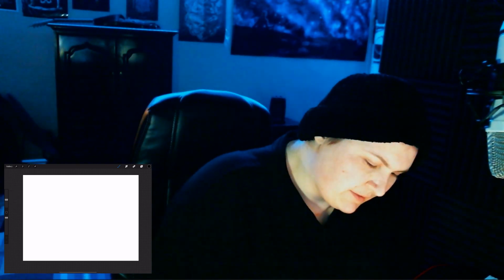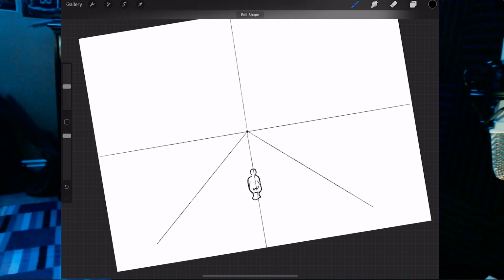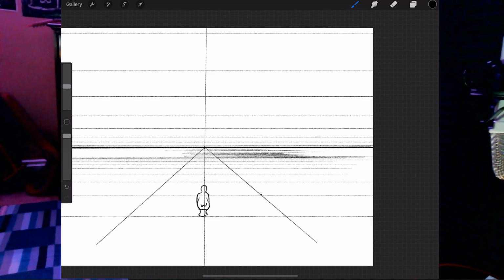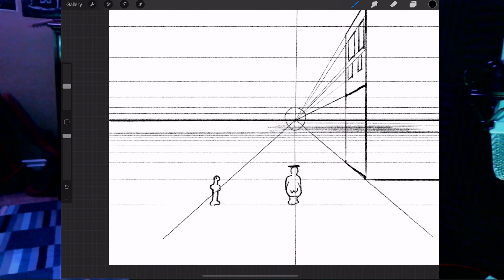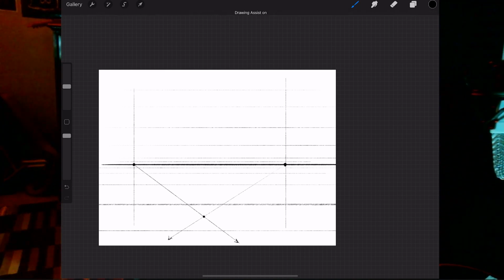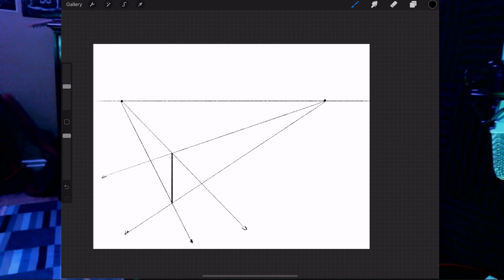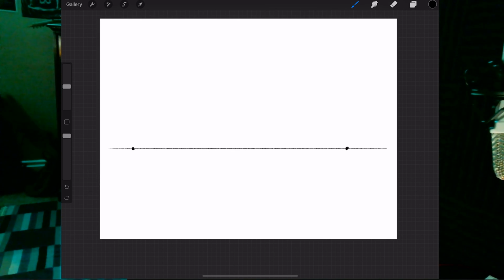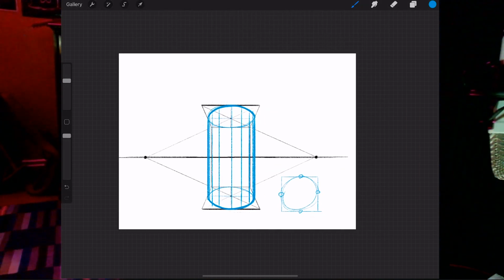TUTORIAL | Perspective Basics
Your donations fund the videos I put out by allowing me to pay rent and get food :) I especially love mangoes.

ART AND PIRANTINA

If you want to join our art Discord, drop a comment in the video; I'll reply with a 1-use link that lasts 24 hours.

CHANNEL SCHEDULE (subject to change when I'm doing client work):

Tuesdays: Tutorials
Thursdays: Art Talk
Fridays 6PM EST: Art Block LiveStream
Saturdays 3PM EST: Gaming LivesStream

(Other videos like Life Vlogs, critiques, and announcements don't have a schedule :P )

OTHER TUTORIALS

Tutorial recorded either on a 12.9 inch iPad Pro 3 with the Apple Pencil 2, or Adobe Photoshop CC Pro with a Wacom Intuos Pro M.
Encoded with HandBrake, and composed in Adobe Premiere.
Animations and art by me.